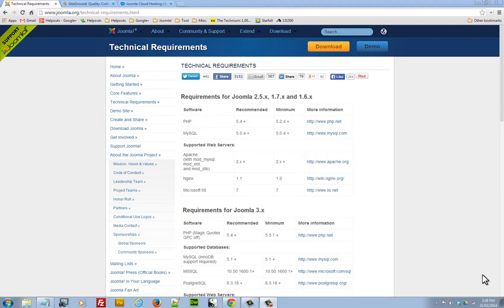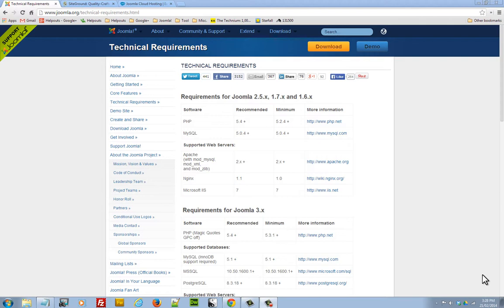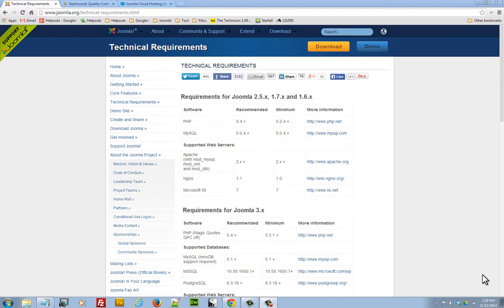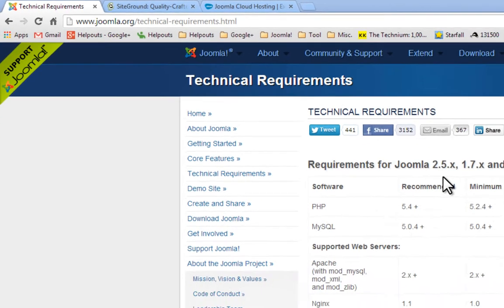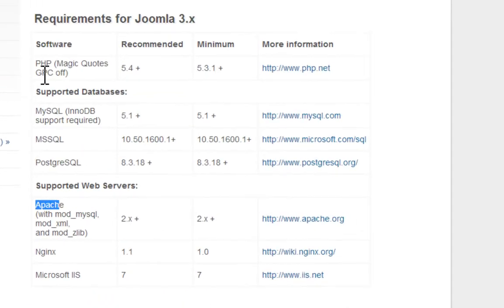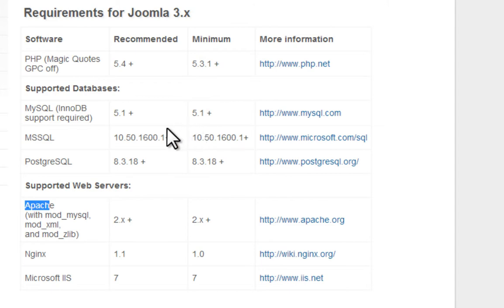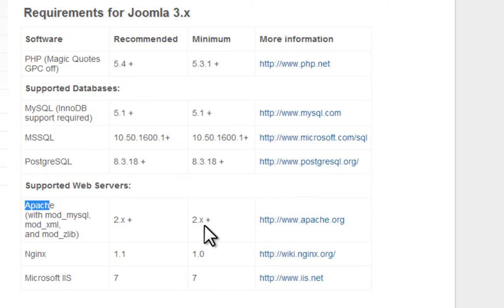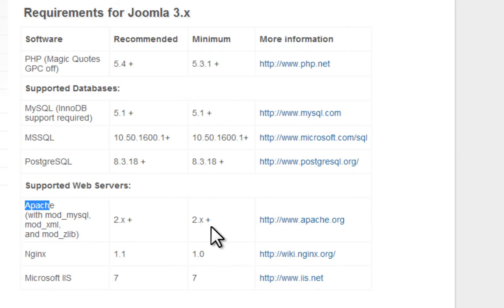How to Select a Web Host for Joomla 3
This part of the tutorial looks at how to pick a web host for Joomla. It discusses PHP, MySQL and Apache, the three main things to look for from when choosing a good web host.